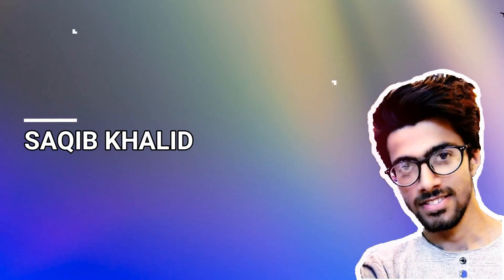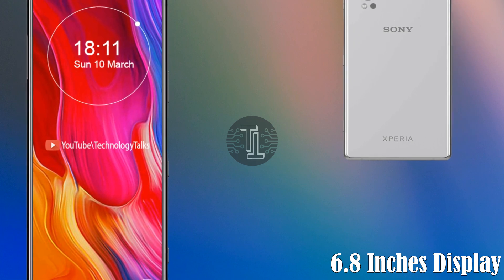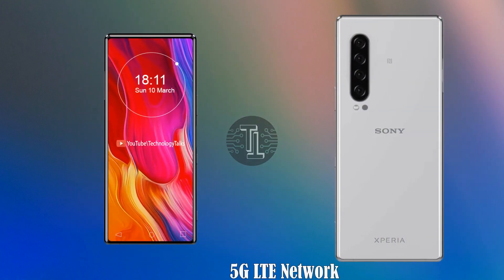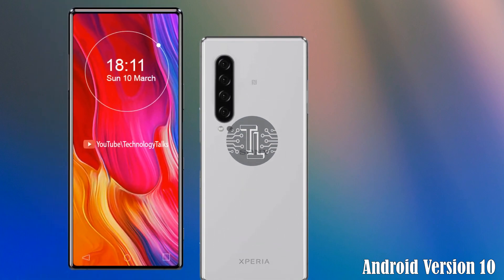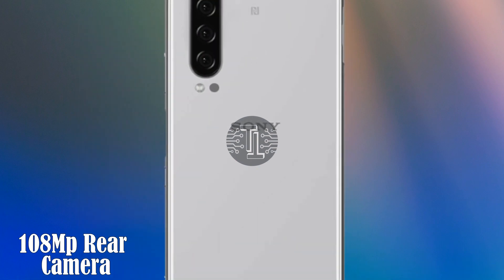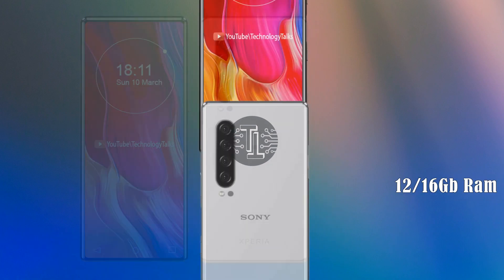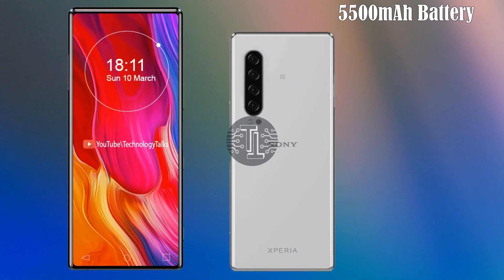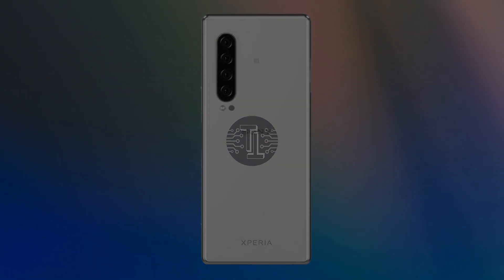Sony XPERIA 6 PLUS - 5G Introduction 2020!!!!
Today we are going to talk about Sony Xperia 6 Plus its features and specs of 2020.
Xperia 6 plus has the network of 5g LTE Network with efficient  dust water proof & has the new Connectivity options on the Sony Xperia 6 plus include Wi-Fi , GPS, Bluetooth, USB Type-C port.